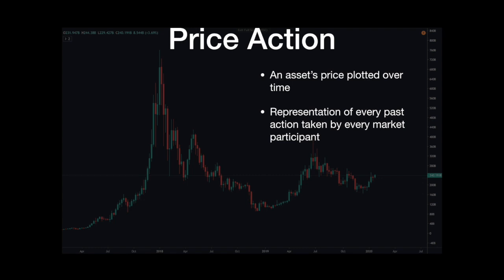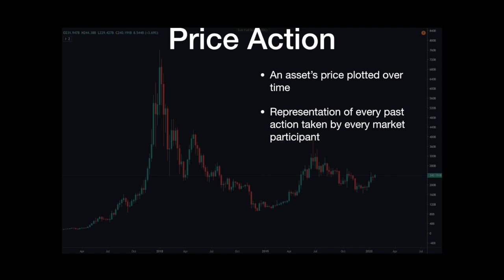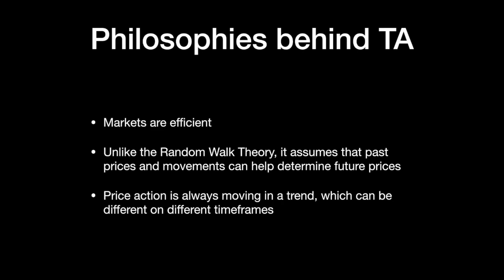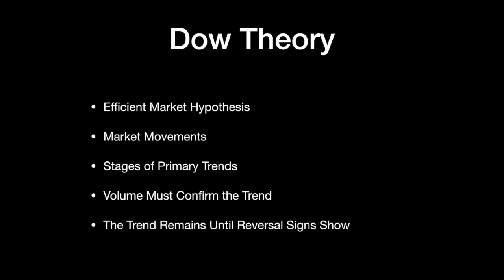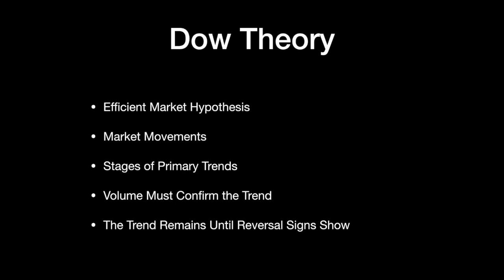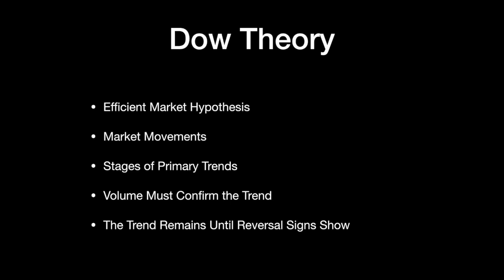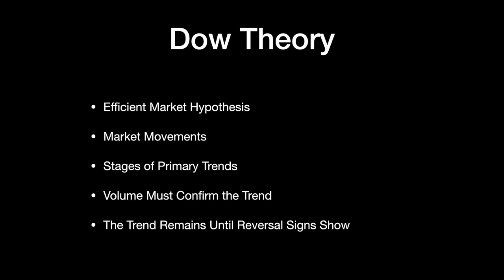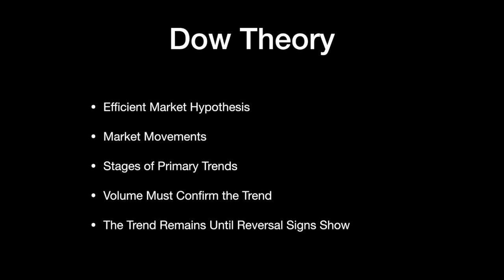Technical Analysis of future trading Episode 1 Introduction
Technical analysis is a method used in the financial markets, including futures trading, to evaluate securities and predict price movements based on statistical trends and market activity. It involves examining historical price and volume data to identify patterns and trends, which can then be used to make informed trading decisions.

In futures trading, technical analysis can be applied to a variety of instruments, including commodities, currencies, and indices. Traders use various technical indicators and chart patterns to help them identify potential buy and sell signals.

Some common technical indicators used in futures trading include moving averages, oscillators, and momentum indicators. Moving averages track the average price of a security over a specified time period, while oscillators measure the strength of the price trend. Momentum indicators, on the other hand, assess the speed and direction of price movements.

In addition to technical indicators, traders also use chart patterns to identify potential trading opportunities. These patterns can include head and shoulders, triangles, and double bottoms, among others.

Overall, technical analysis in futures trading can be a useful tool for traders looking to make informed decisions based on past market data. However, it is important to note that technical analysis is not foolproof, and traders should always consider other factors such as fundamental analysis and market news before making any trading decisions.